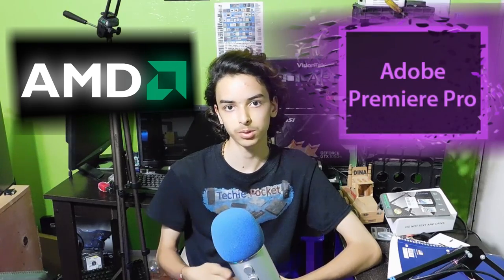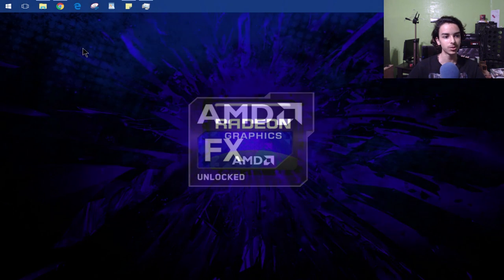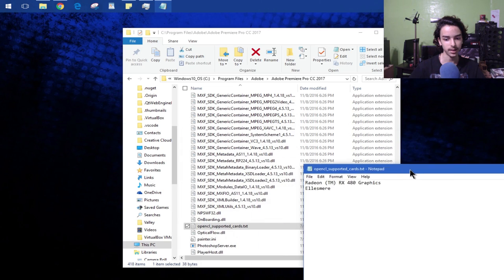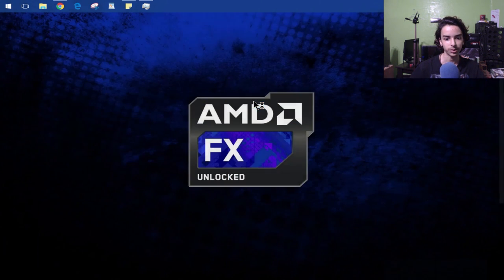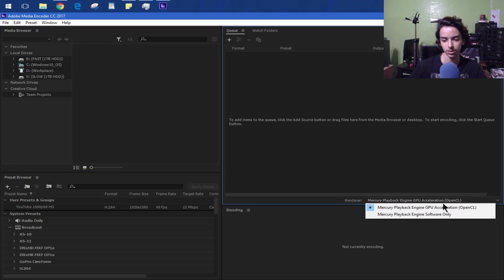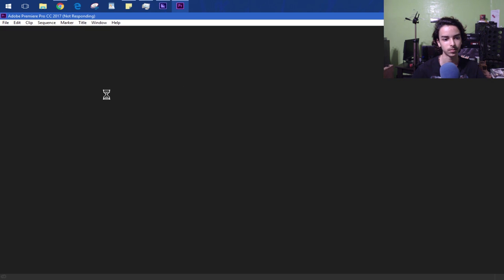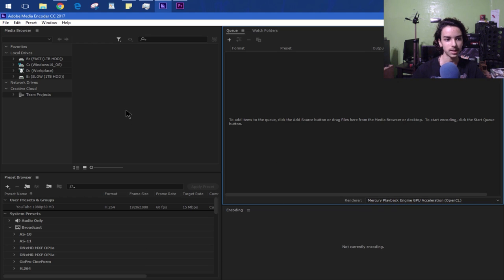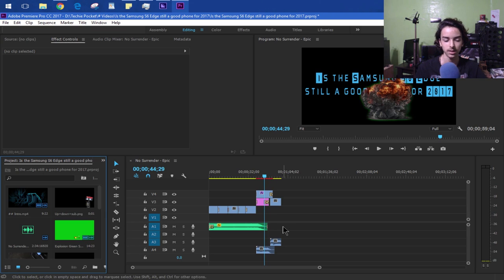HowTo Enable OpenCL for AMD Cards in Premiere Pro CC 2017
I was searching all over the place for a fix on this and this is what I did to fix it myself :)